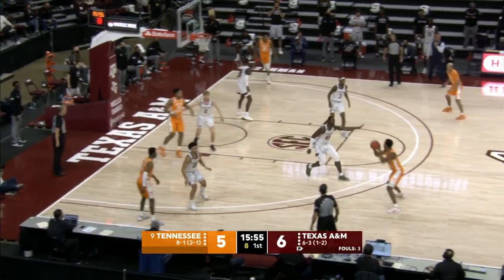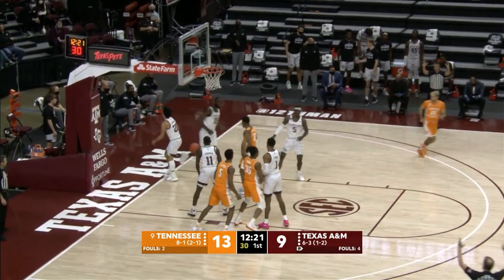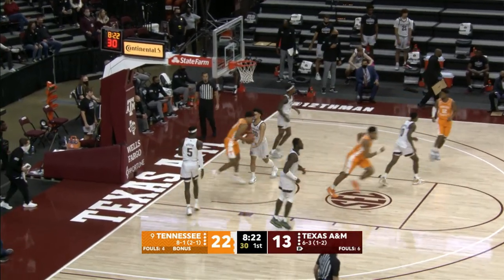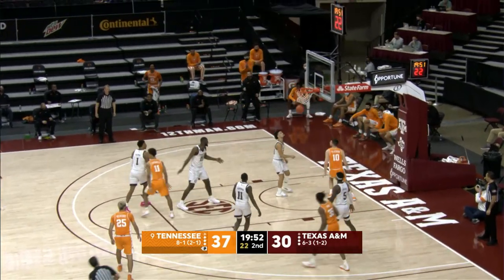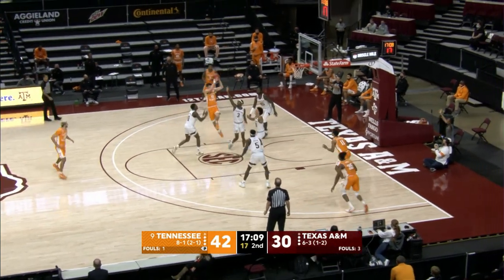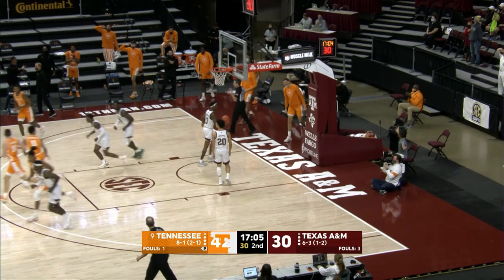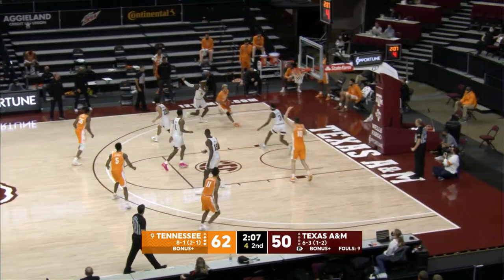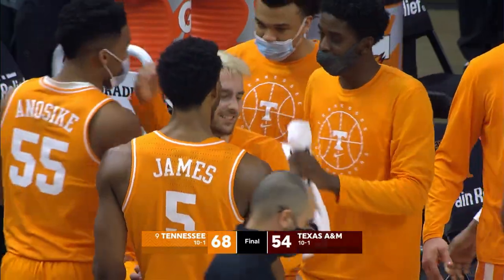Tennessee at Texas A&M Highlights (1.9.21)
Tennessee's 68-54 win at Texas A&M. Courtesy of SEC Media Portal. More at 991TheSportsAnimal.com.